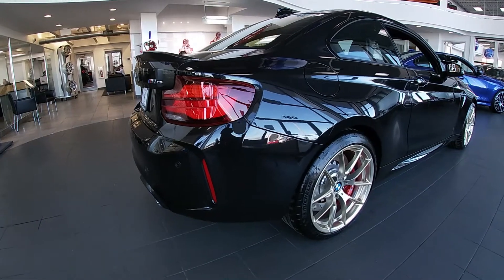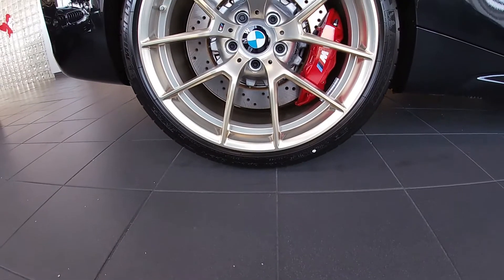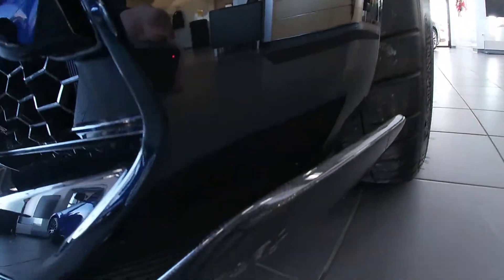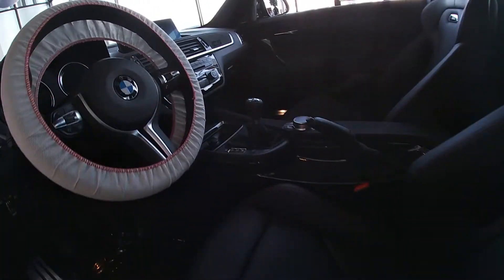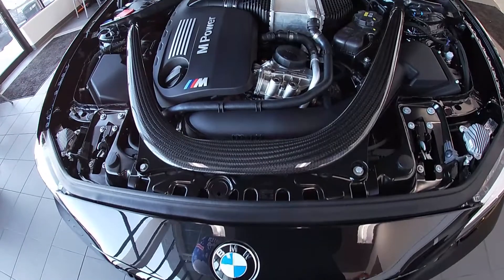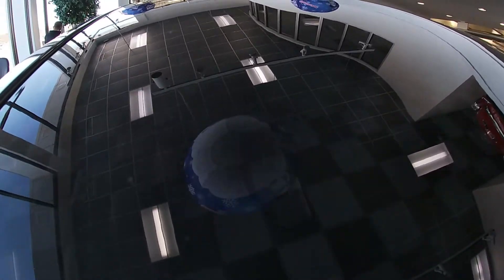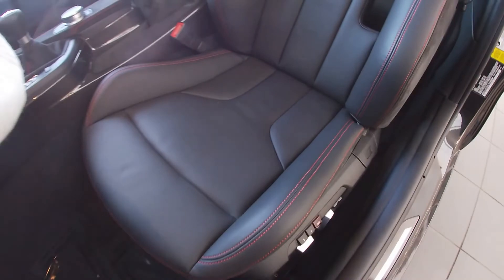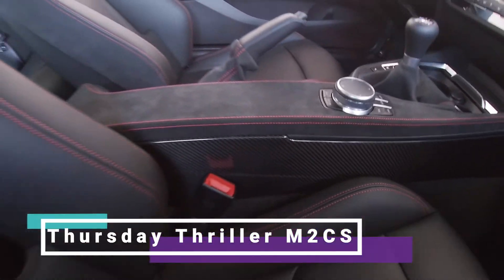THURSDAY THRILLER 2021 BMW M2 CS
For more M2 information on driving and accessories there is a great channel I follow of someone who has one check it out! link here